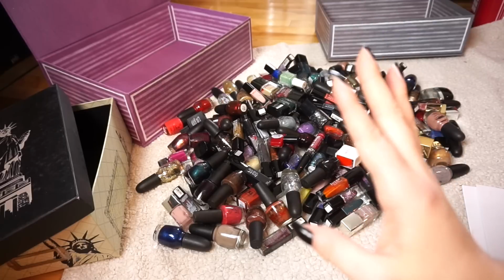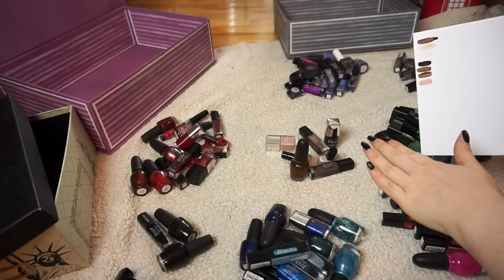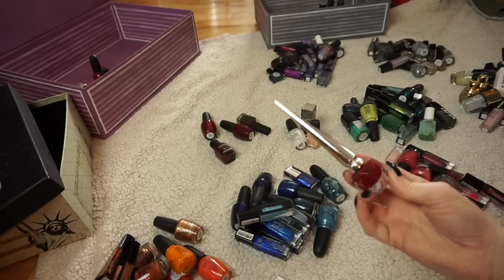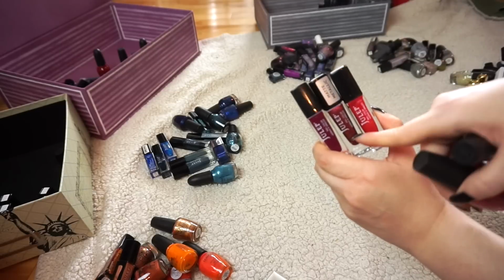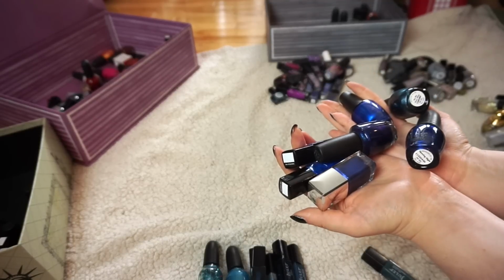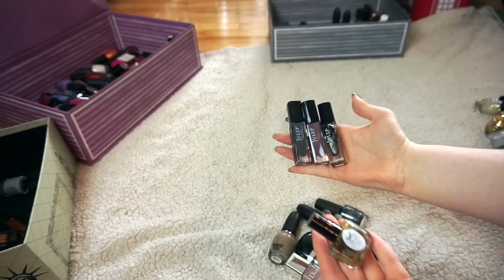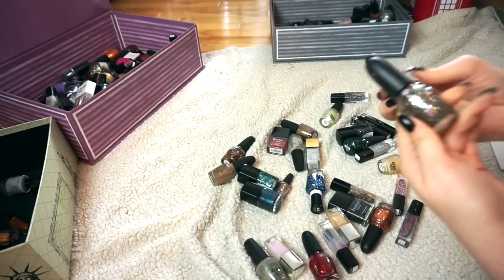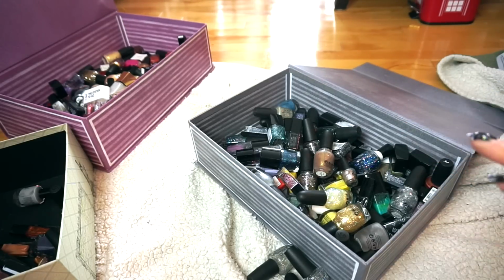MASSIVE Nail Polish Declutter!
This is a full declutter of all of my nail polishes.

Spoiler alert: I get rid of a lot! Almost half! It's slow going, but I get there. You can see the full list of numbers for what I kept, what I want to try further, and what I'm decluttering at the end.

If you'd like to see some sort of polish related project, make sure to let me know! And if you have any other questions I'd be happy to answer them.

Please remember to be good to yourselves and each other.

XOXO Elle